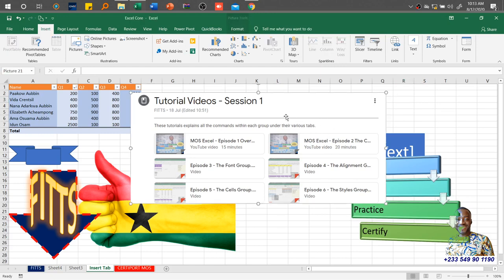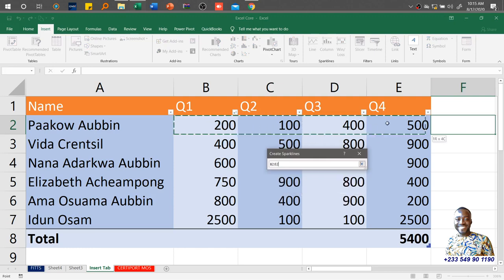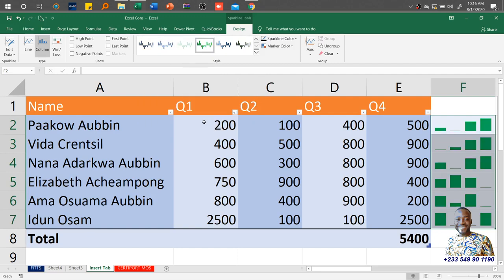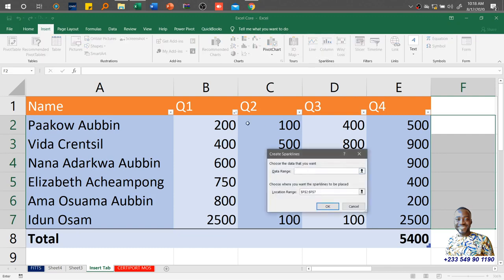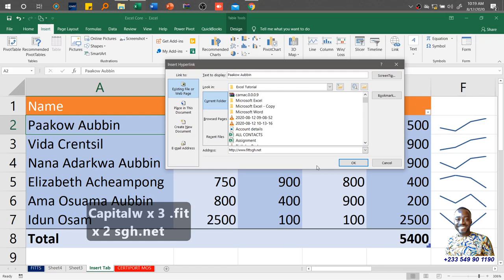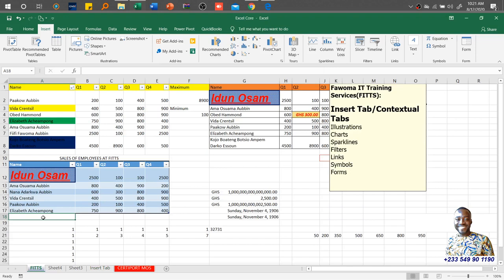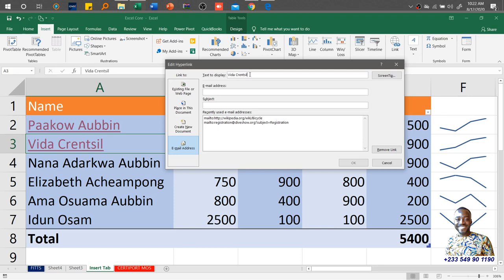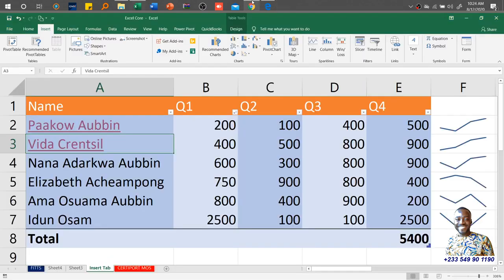Day 19 - Master Sparklines & Links in Excel – Visualize and Connect Your Data!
Enhance your Excel spreadsheets by mastering the Sparklines and Links Groups! In this tutorial, you’ll learn how to add mini-charts for quick visual insights and create dynamic links between worksheets or external files.

In this video, you’ll learn how to:
✅ Sparklines Group – Insert line, column, or win/loss sparklines to quickly visualize trends in your data
✅ Links Group – Create hyperlinks to other sheets, workbooks, or websites for easy navigation
✅ Manage and edit links for data consistency and efficiency
✅ Combine sparklines with formatting to make your reports visually appealing and easy to interpret

Perfect for beginners and anyone preparing for the MOS Excel Certification, this lesson will help you present and connect your data like a professional.